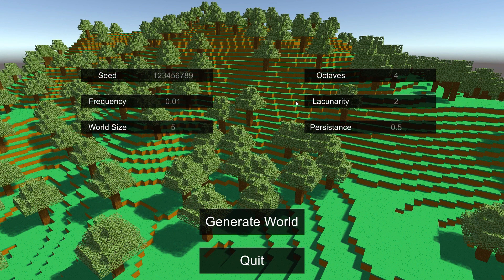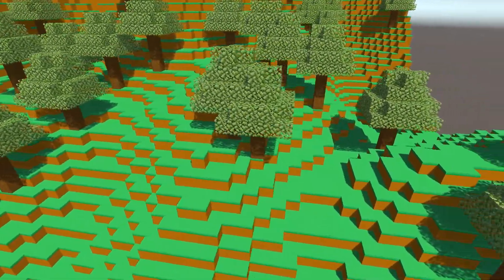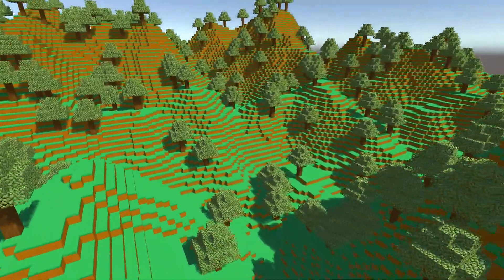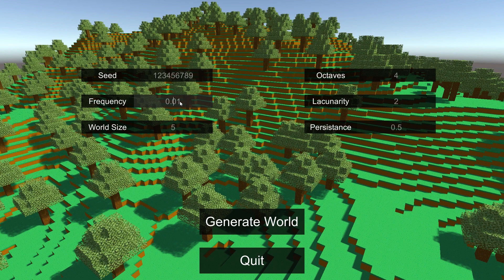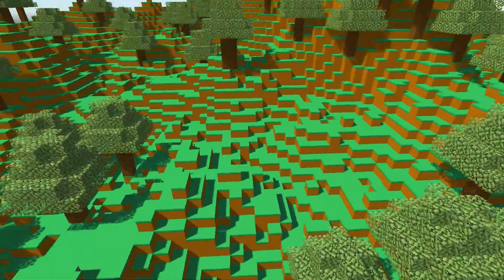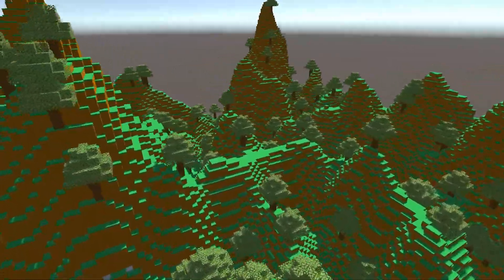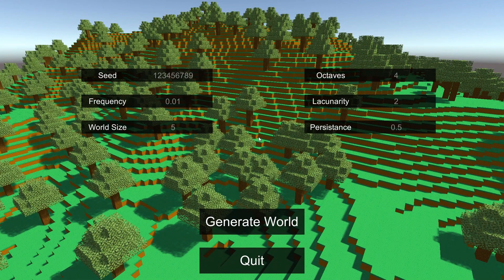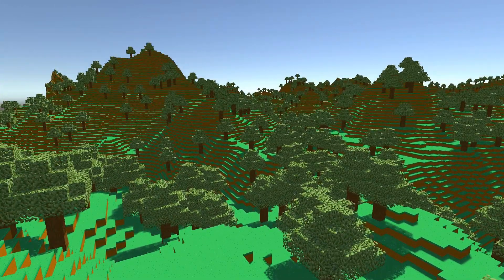Minecraft in Unity Showcase #1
My simple take on minecraft like voxel based terrain generation

-- UPDATE --
I fully re-built the entire architecture for the Voxel Engine
now supporting infinite terrain, Collisions, Adding and Destroying blocks
with FreeCam and First Person Modes